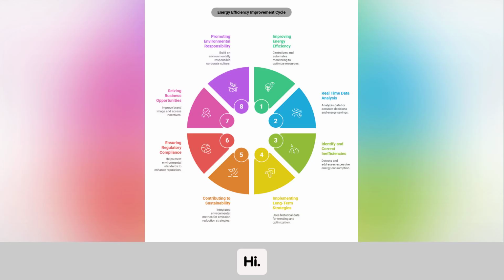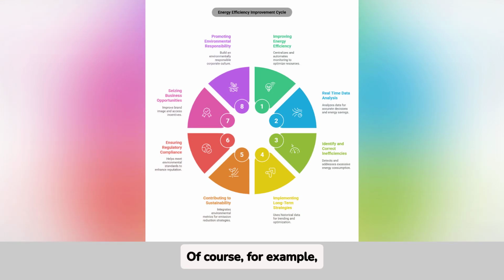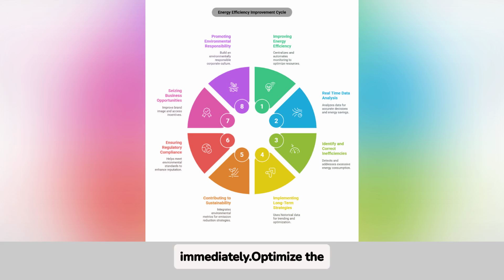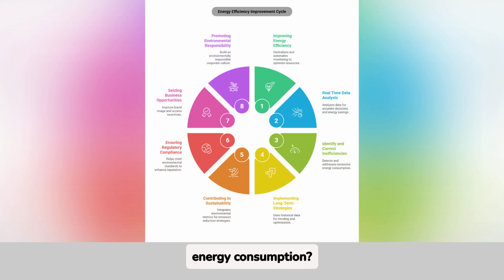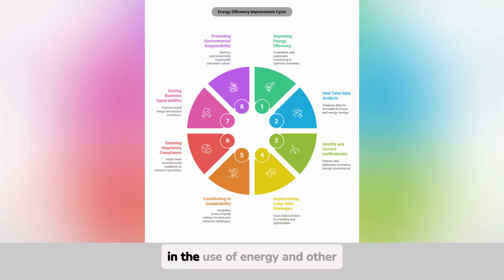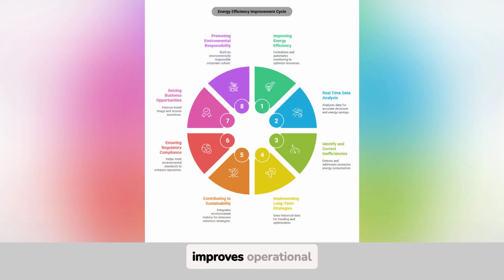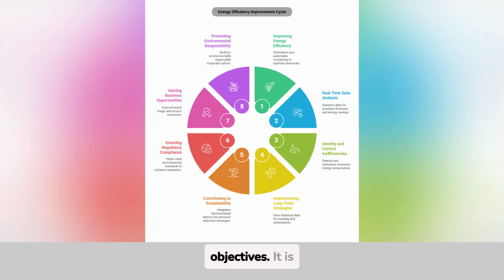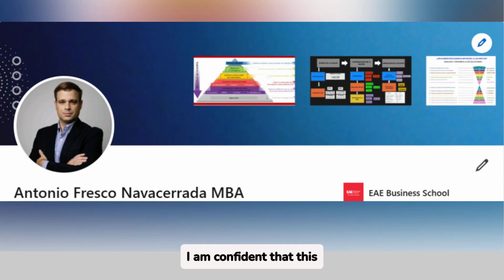🌍 Energy Efficiency with AI: Business Optimization and Sustainability. Ep 17. ⚡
🌱 How is artificial intelligence revolutionizing energy efficiency and corporate sustainability?

In this video we explore how a multi-agent system with AI optimizes energy consumption, reduces costs and improves corporate sustainability, generating a positive impact on competitiveness and brand image.

✅ The Impact of AI on Energy Efficiency.

🌍 How a multi-agent system helps reduce the environmental footprint.

💡 Centralized facility monitoring to detect inefficiencies.

🔋 Reducing energy waste and optimizing resources.

✅ Intelligent Energy Efficiency Assessment.

📊 Integration with IoT and sensors to measure consumption, temperature and production.

🏭 Interactive dashboards that identify equipment with high consumption.

⚙️ Operational optimization and establishment of energy benchmarks.

✅ Real-time visibility and deviation prediction.

🚨 Immediate detection of efficiency problems.

📈 Historical trend analysis for long-term strategies.

🤖 Automation of operational adjustments to reduce excessive consumption.

✅ Beyond Savings: Corporate Sustainability.

♻️ Environmental metrics: carbon footprint, water consumption and emissions reduction.

📑 Generation of sustainability reports for stakeholders.

✅ Compliance and alignment with environmental regulations.

✅ Strategic benefits for the company.

💰 Energy savings that allow reinvestment in innovation and expansion.

🏆 Access to tax incentives and sustainability certifications.

🌟 Improved brand image and advantage in tenders.

✅ Building the Future with AI.

🚀 The combination of AI and energy efficiency as a driver of competitiveness.

🏢 Creating a corporate culture aligned with environmental responsibility.

🔄 Long-term strategies for a more sustainable and profitable business.

📌 Want to take your company to the next level in energy efficiency and sustainability?